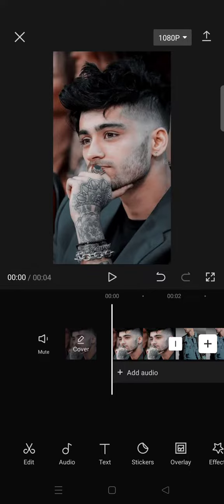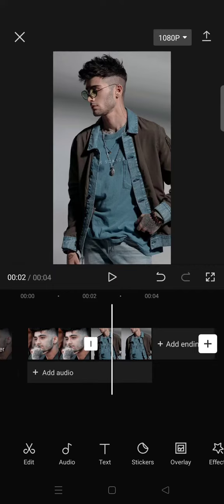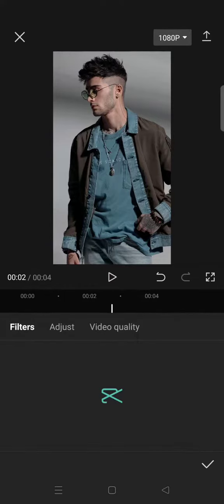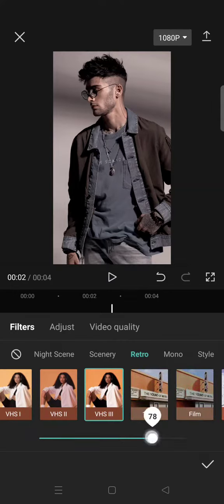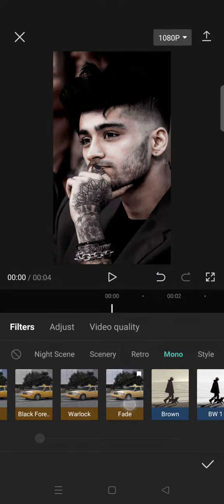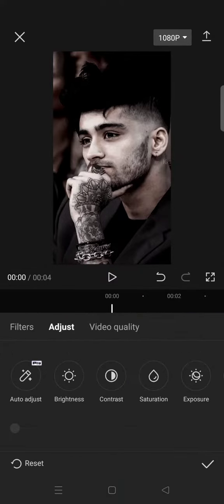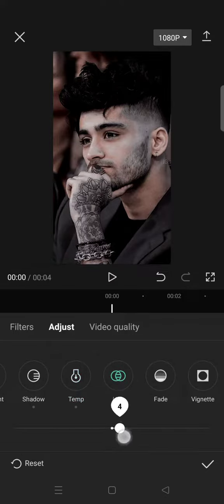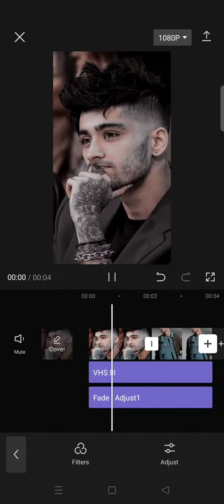~ Mastering Capcut Filters: Creating a Dark Brown Aesthetic in Minutes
Welcome to our tutorial on mastering Capcut filters and effortlessly creating a captivating dark brown aesthetic in just a matter of minutes. If you're looking to enhance your photos and videos with a trendy, warm, and inviting vibe, you've come to the right place.

In this comprehensive Capcut tutorial, we'll guide you through each step of the process, helping you unlock the full potential of this versatile video editing tool. Learn how to apply the dark brown aesthetic filter effectively, transforming your content into eye-catching visual masterpieces.

🎨 What You'll Discover in This Tutorial:

The step-by-step process for applying the dark brown aesthetic filter.
Tips and tricks for adjusting brightness, contrast, saturation, and more.
Techniques to create a cohesive and visually pleasing aesthetic.
How to make your photos and videos stand out on social media platforms.
Our tutorial is designed for both beginners and experienced Capcut users. Whether you're a content creator, influencer, or simply someone who loves editing visuals, you'll find valuable insights to elevate your editing skills.

Ready to take your content to the next level?

Explore the world of Capcut filters with us and let's make your content shine like never before. 🌟